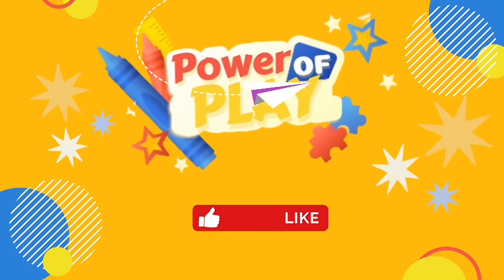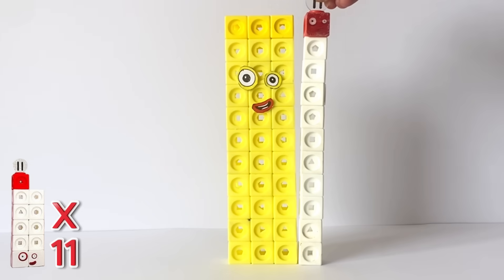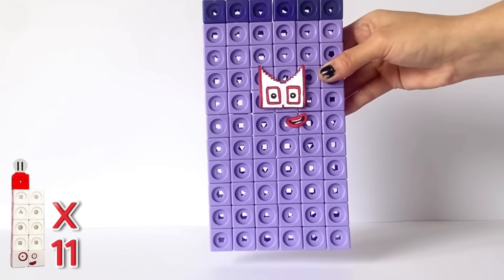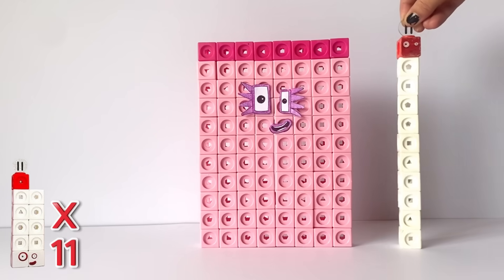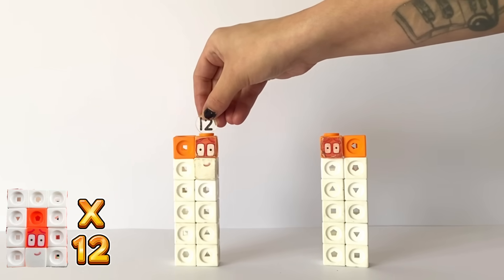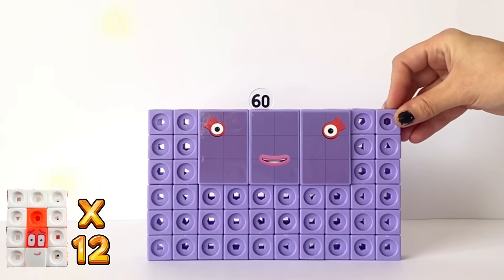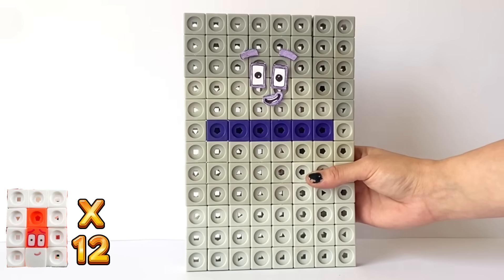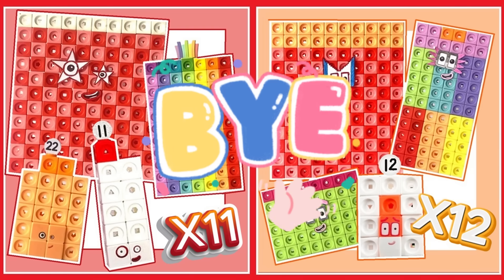Numberblocks Eleven And Twelve Times Tables | X11and X12 Multiplications | Big Numberblocks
In todays video we will be exploring the 11 and 12 times tables with the Numberblock math link cubes!

If you've enjoyed this video, feel free to explore more of our times table videos, with the Numberblock math link cubes: